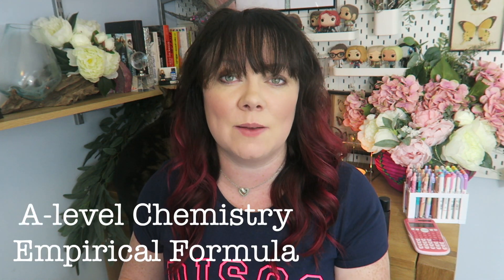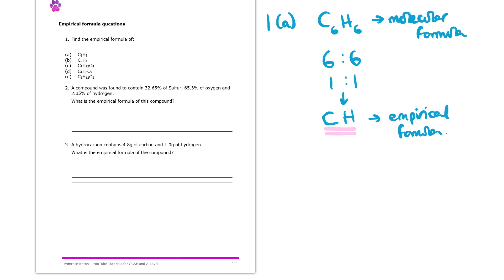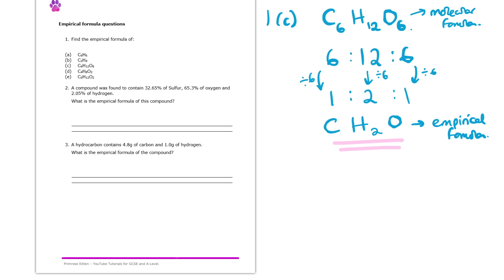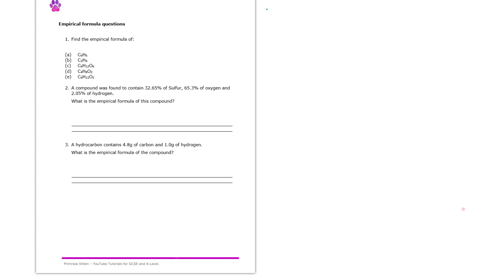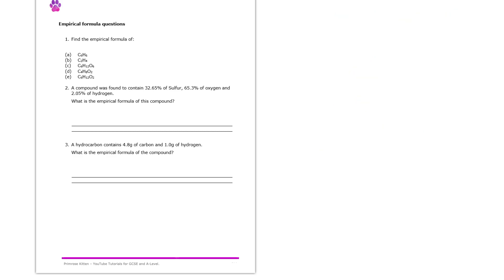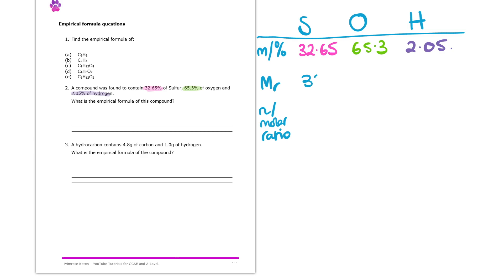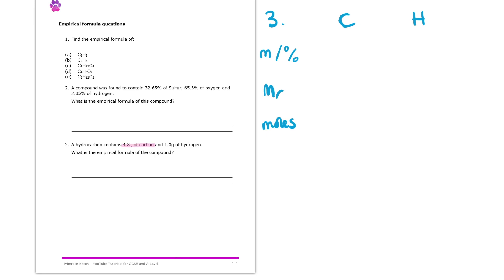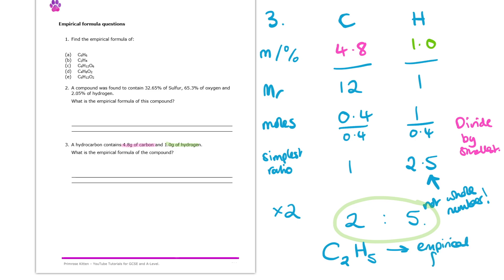Empirical Formula | Revision for A-Level Chemistry - The Maths Bits